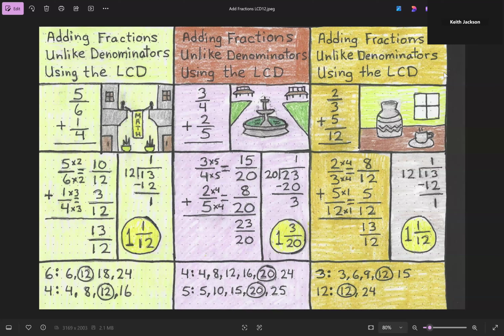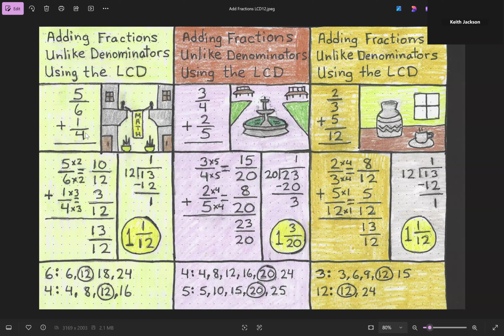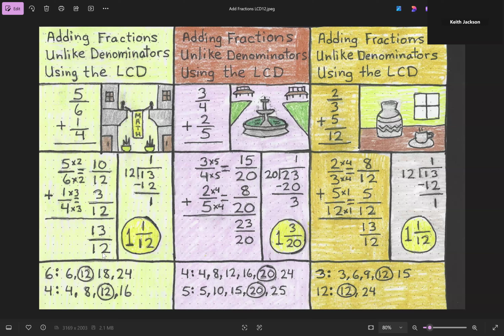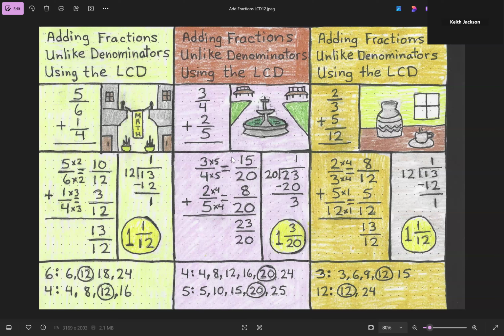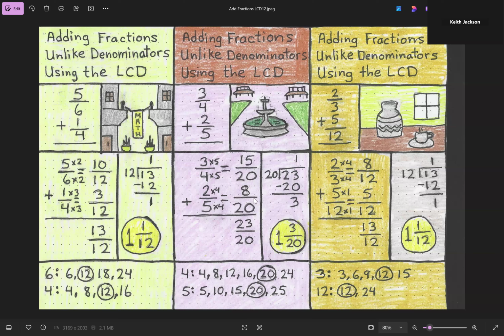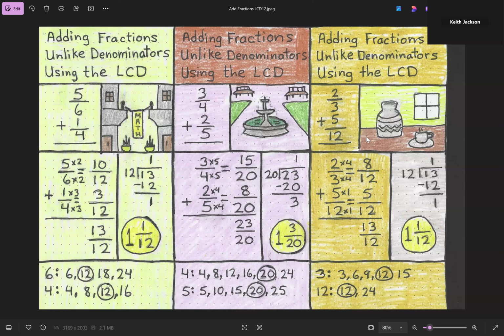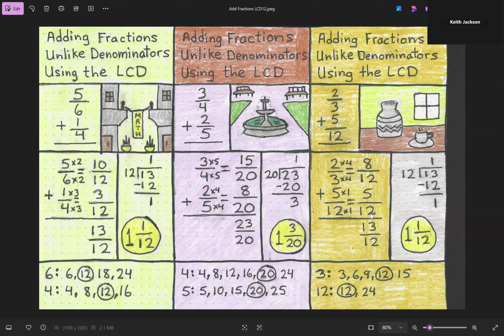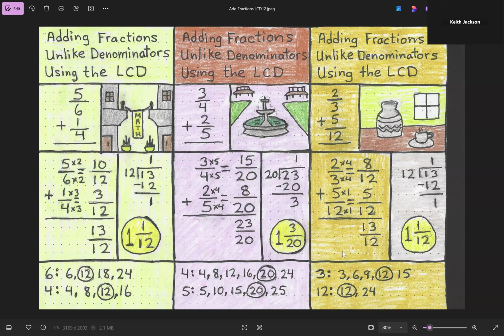Adding Fractions with Unlike Denominators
Students will learn how to use the least common multiple method to find the least common denominator of two fractions.